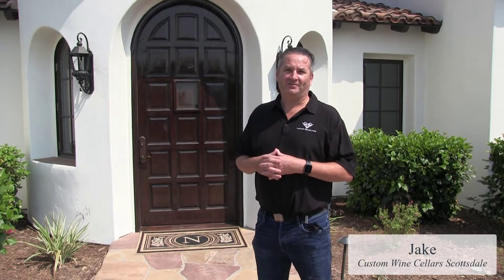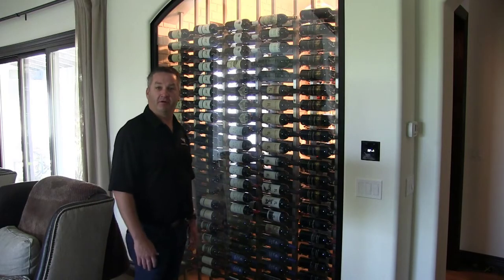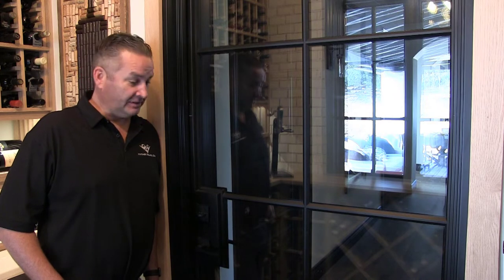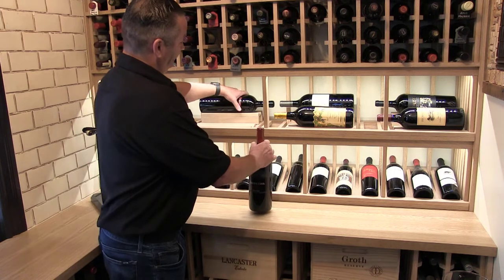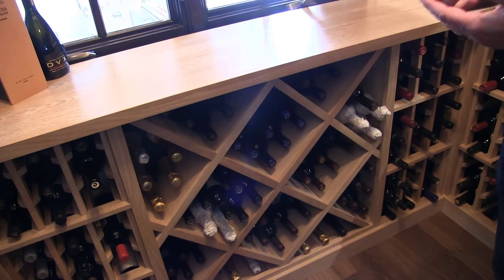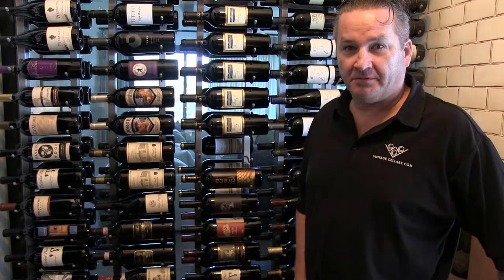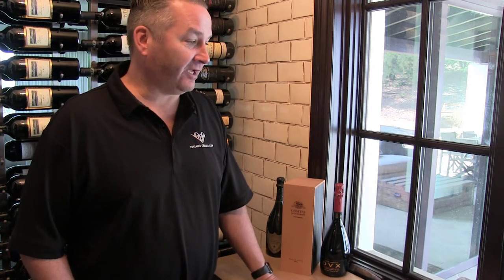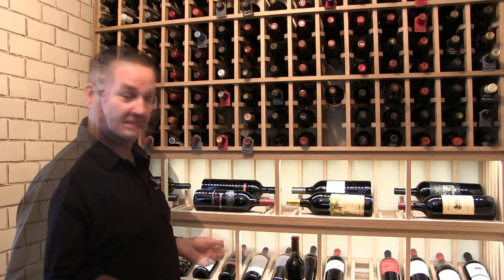Home Wine Cellars in Phoenix: How an Expert Constructs a Wine Cellar!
Learn more about this glass wine cellar under stairs in Phoenix, Arizona

The expert wine cellar builders at Custom Wine Cellars Scottsdale created a beautiful custom home wine cellar for a valued client in Phoenix. It features a large glass wall, wooden and metal custom racking, LED lighting, and a commercial-grade split system cooling unit.

Chapters
00:00 Intro
00:12 Overview
00:40 Bottle capacity, wine racking
01:14 Cooling system
02:02 Wine cellar door recommendation
03:07 Wood material
05:00 Metal wine rack
06:03 Dealing with client requests